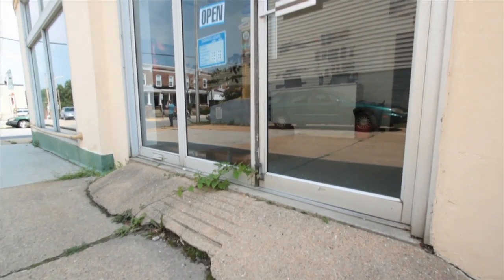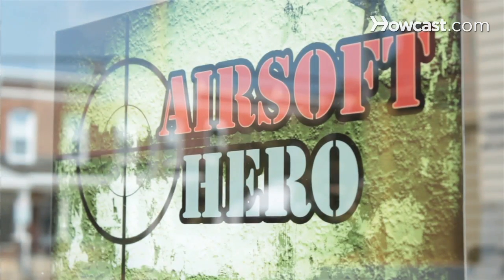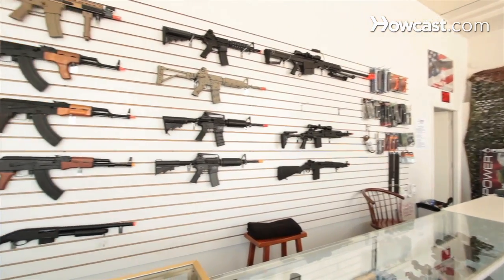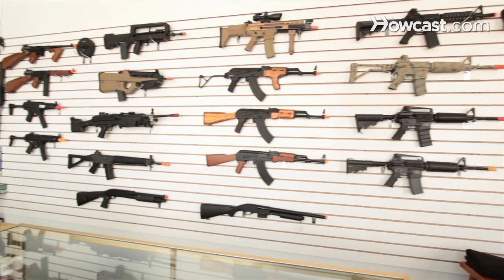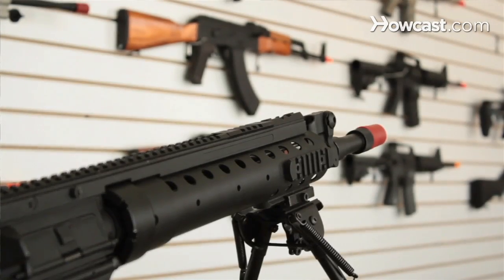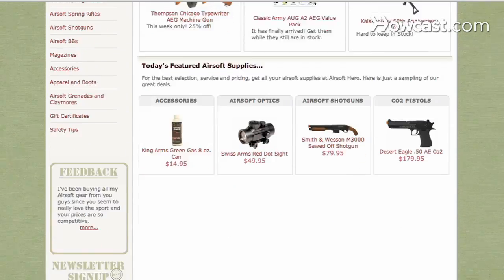How to Use Airsoft Grenade Effectively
Hi, my name is Payton. I'm the manager of Airsoft Hero located in the historic district of Hampden in Baltimore, Maryland. And I'm Joshua Meyer. I'm the tech here at Airsoft Hero. Our store features AEGs, accessories, apparel. We also buy used guns, accessories and apparel and we also do quality tech work. Any details you can find on our And we'll be talking to you about airsoft. Now, for Airsoft grenades, not everybody's gonna use them, some people will. If you decide to go with an Airsoft grenade, the very first thing you should always remember is not to have it hanging off of you in a way to where it can go off on you. You wanna keep it secured inside of a pouch, inside of your pocket, wherever. Just as long as the pin is not sticking out, so it can't get snagged on anything. I have my grenade in the drop pouch right here. A good technique for throwing the grenade, hold the grenade at your chest in your throwing arm. I'm left handed, I'm gonna hold it in my left hand. I'm gonna hold it up to my chest, I'm gonna grab the pin with my right. I'm gonna pull the pin. That grenade is not actuated until I let go of the spoon. Once I let go of the spoon, the grenade will be armed. When throwing the grenade, you basically just throw it like a baseball. Whatever distance you want, however far you wanna throw it. A trick to throwing the grenade is to aim with your hand. Think of the Al Bundy pose playing football. So I want my grenade to go off in that direction. I'm gonna hold the grenade like so. And as soon as I throw it, as soon as the grenade leaves my hand, I'm gonna drop down to my knee to clear my head, so it won't bounce off of anything and hit me. It won't hit my head and fall in front of me, whatever. So you're gonna hold it back, do the Al Bundy, and I'm gonna throw. There's gonna be a couple different kinds of grenades that people are gonna use. Some of them are gonna be gas powered, some of them are not. Some of them are gonna shoot BBs out of them. Some of them are just gonna make a loud bang. Most of the BBs that make a loud bang are available to get shipped in overseas. You can't buy them in a lot of American base places. The grenades that we sell, personally, are powered from green gas. The internals have a small canister. You load the BBs up inside, put a cap on it, load it up with gas, throw the grenade back together, and you're ready to go.